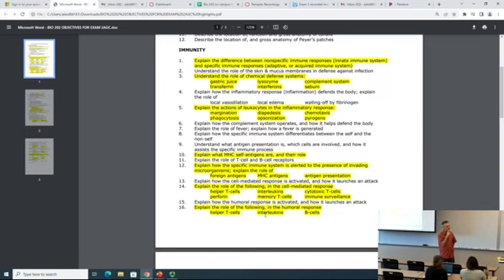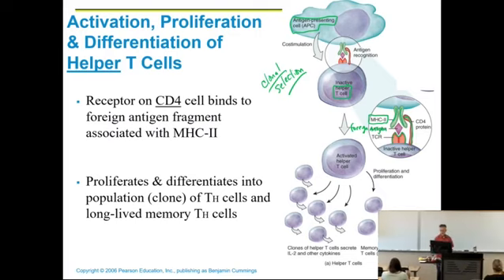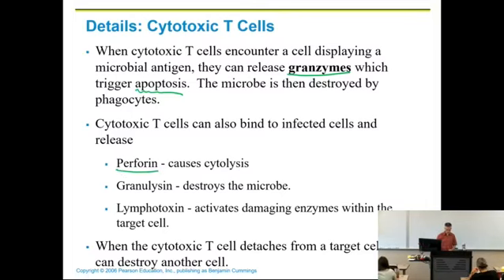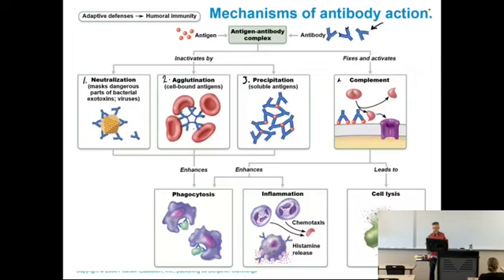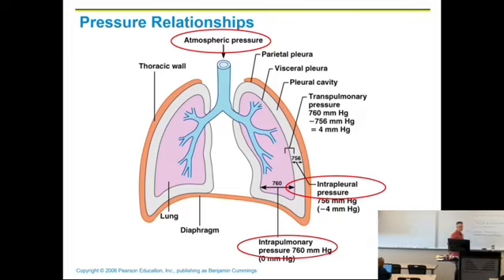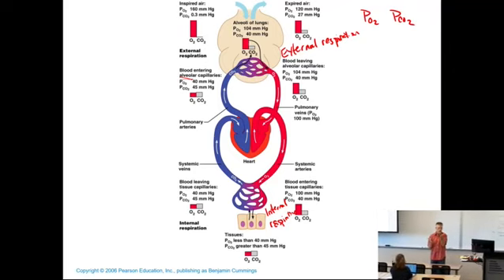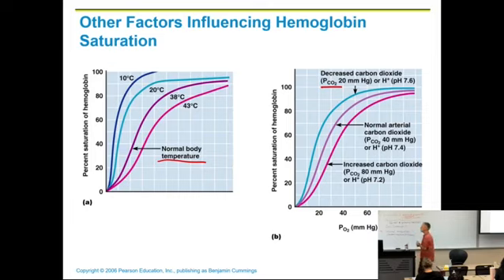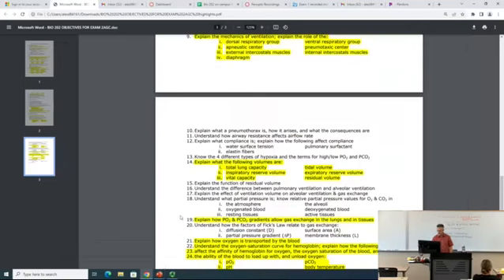Exam 2 review part II